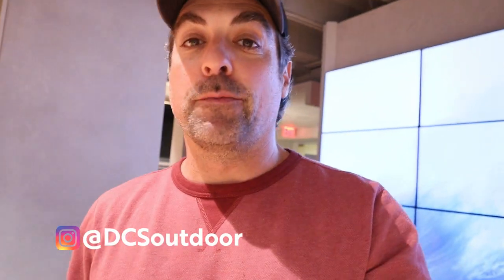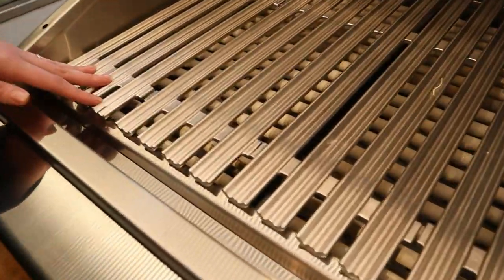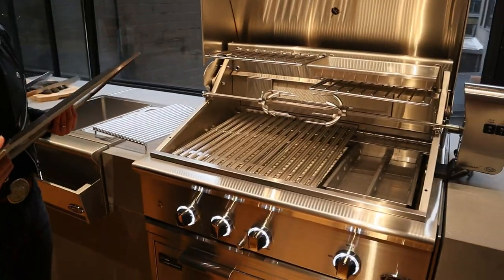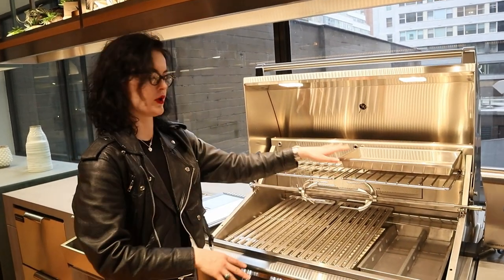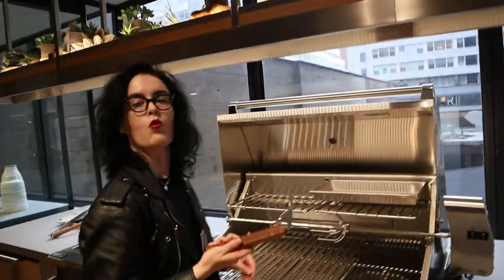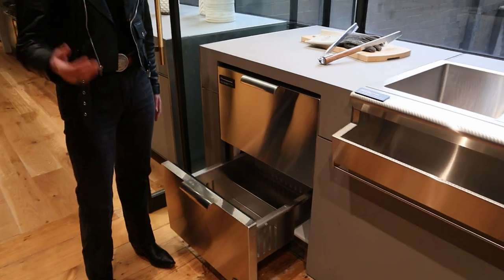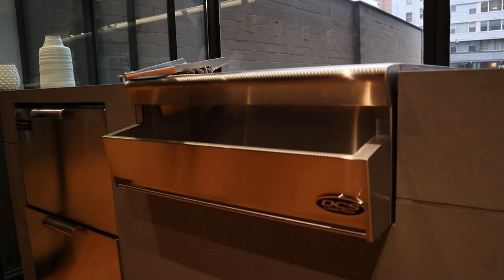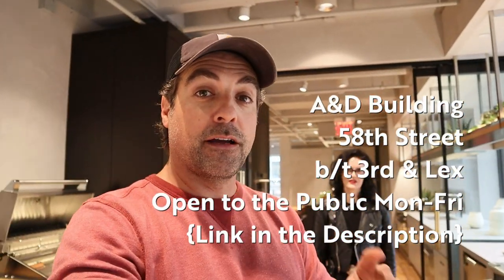Product Spec: DCS Outdoor Appliances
When it comes to selecting outdoor appliances, gone are the days of having to compromise. DCS gives me serious fire power in a beautifully designed, quality package.

More Info on my selections:
Grill: